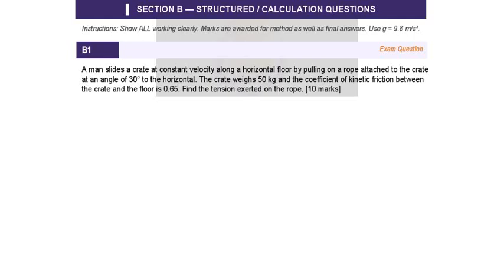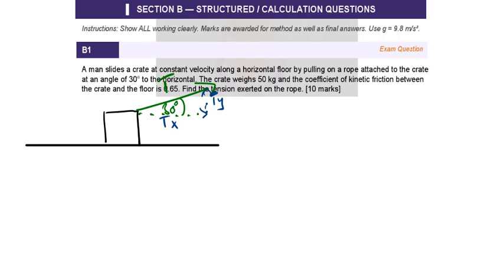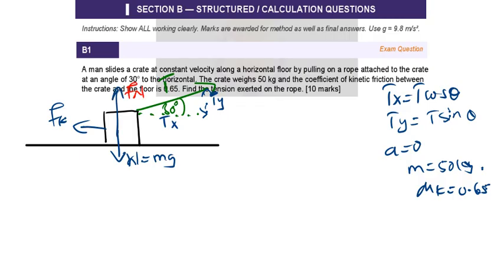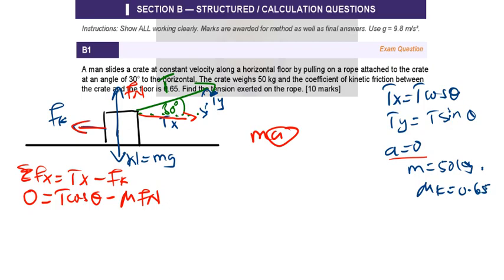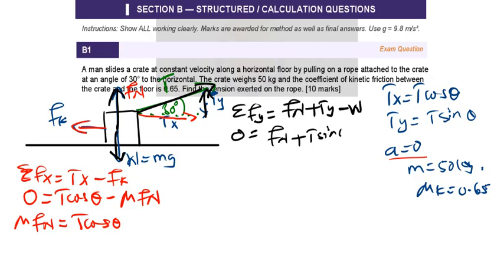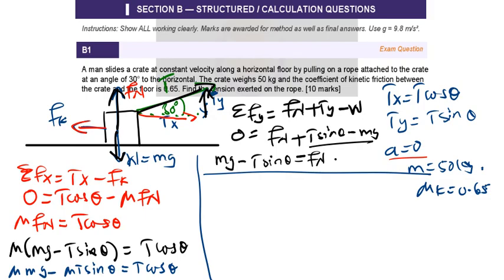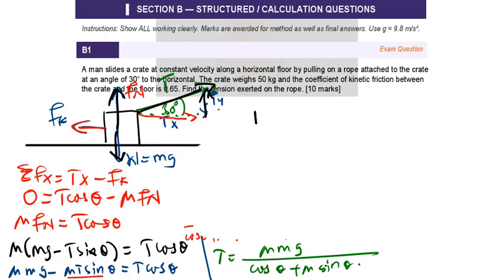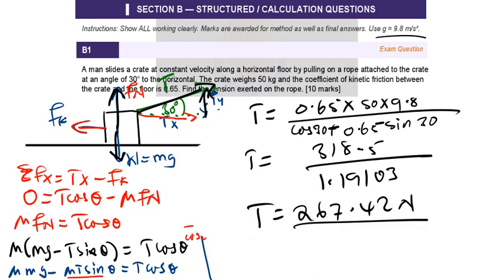Newtons Laws of Motion Question Bank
Newton's Laws of Motion are the structural framework of classical mechanics. Everything from the trajectory of a soccer ball to the structural integrity of a suspension bridge relies on these principles. This Newton's Laws Question Bank serves as an expansive, highly refined practice repository designed to take students from qualitative conceptual understanding to masterful algebraic execution.
🎯 Ready to stop guessing and start passing?

Inside you'll find:
✅ Exam-focused question banks (PDFs & Videos)
✅ Step-by-step video lessons
✅ Full courses built for your syllabus
✅ Practice that actually sticks (Interactive Quizzes)

💡 Remember:
Understanding comes from practice.
Confidence comes from repetition.
Success comes from preparation.

See you inside the Hub 🚀